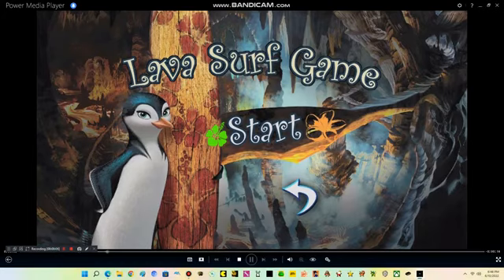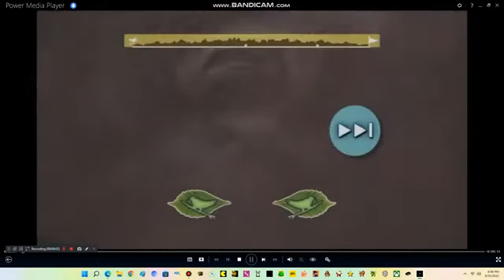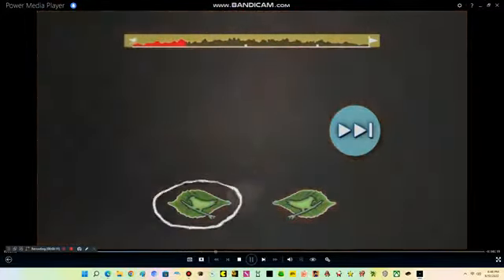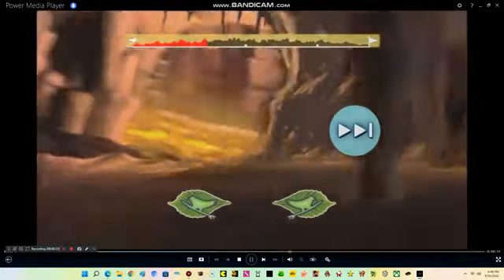Surf's Up: Lava Surf Game